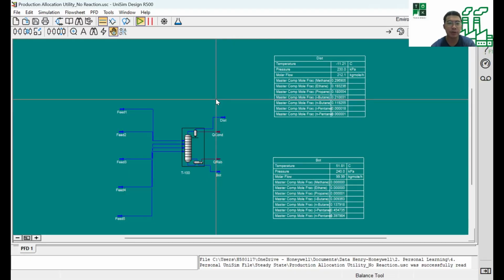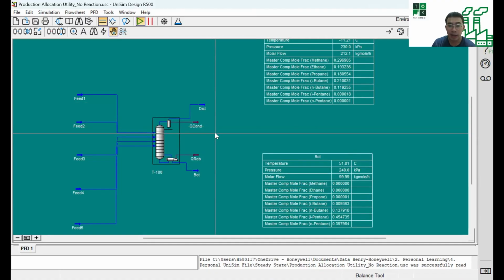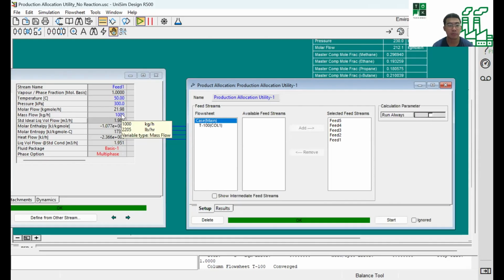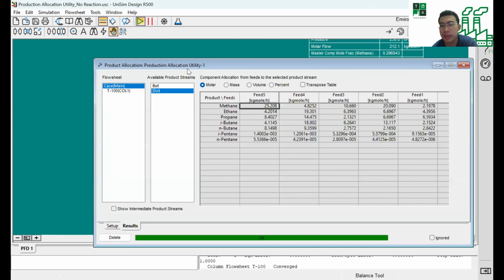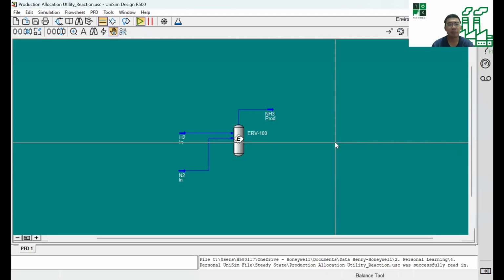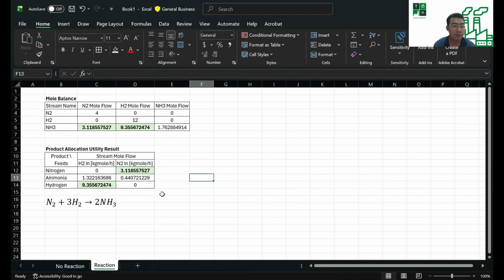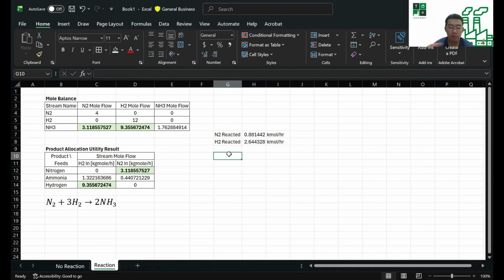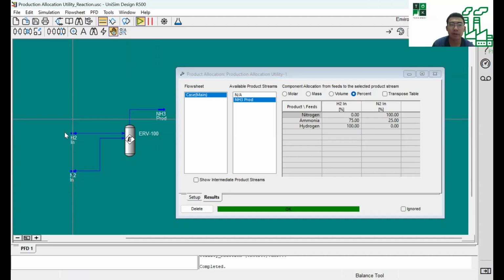Simulkuy #59 | Production Allocation Utility (Simulation Utility Special Series)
As the continuation of simulation utilities series, let's learn about production allocation utility. This utility will be useful for tracking species contribution from feed to product.